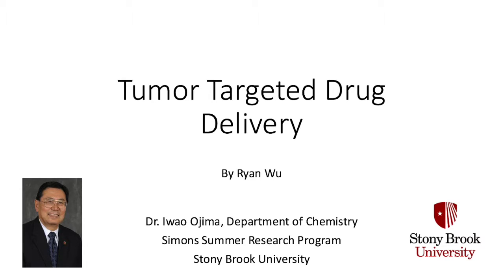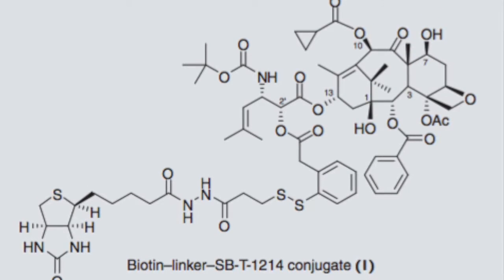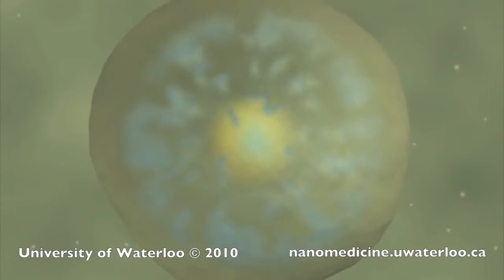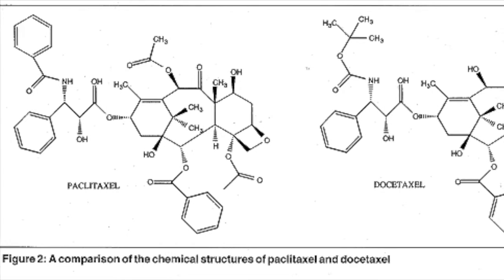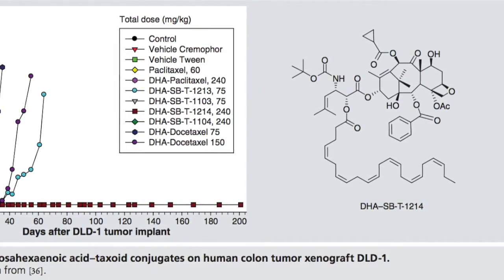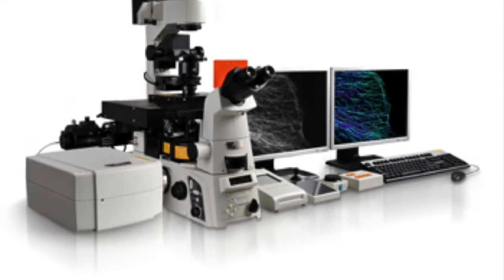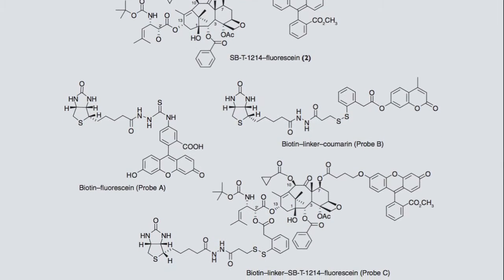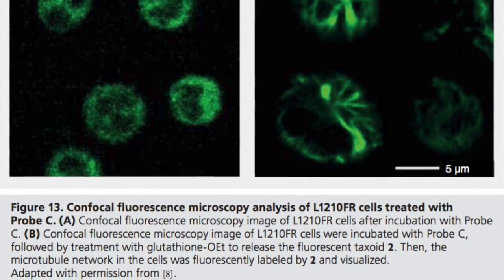Tumor Targeting Drug Delivery of New Generation Taxoids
Introduction to tumor targeting drug delivery and the research of Dr. Iwao Ojima